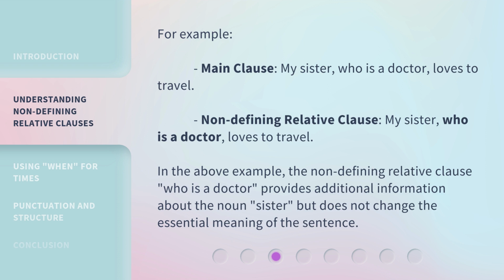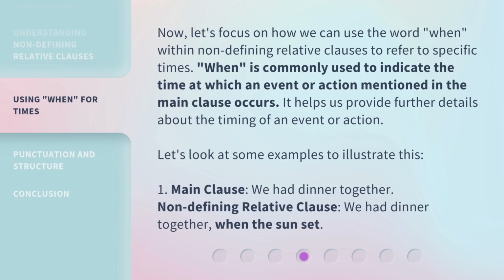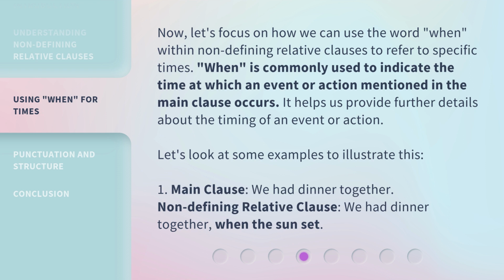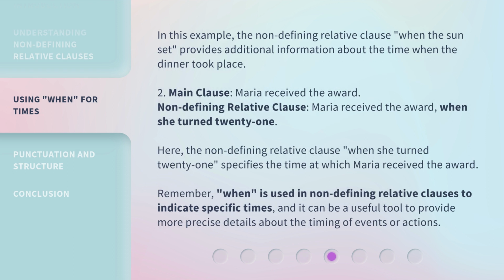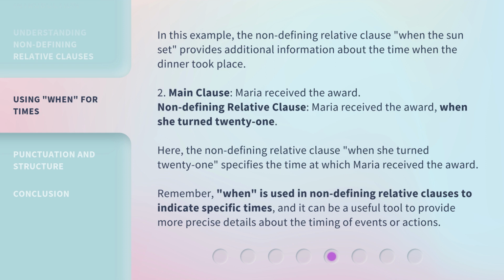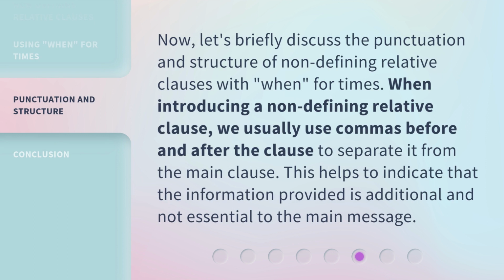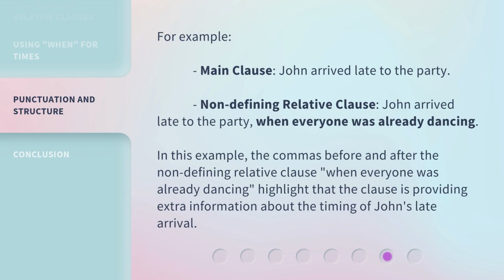Learning English: Intermediate Grammar - Non-Defining Relative Clauses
Mastering English Grammar: Non-Defining Relative Clauses with 'When' • Learn how to use non-defining relative clauses with 'when' to add context and detail to your English sentences. Explore the basics of non-defining relative clauses and discover how to use 'when' to refer to specific times within these clauses. Perfect for intermediate English learners looking to improve their grammar skills!

00:00 • Introduction - Learning English: Intermediate Grammar - Non-Defining Relative Clauses
00:32 • Understanding Non-Defining Relative Clauses
01:31 • Using "When" for Times
02:54 • Punctuation and Structure